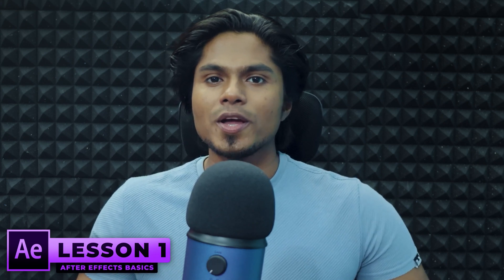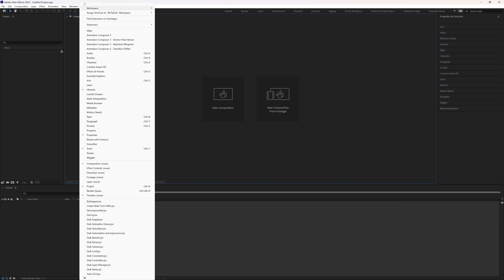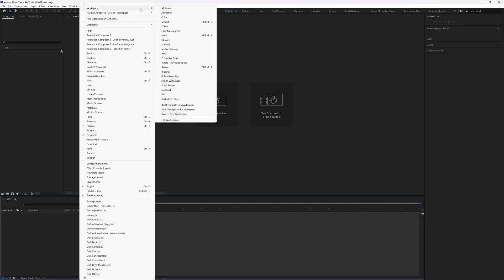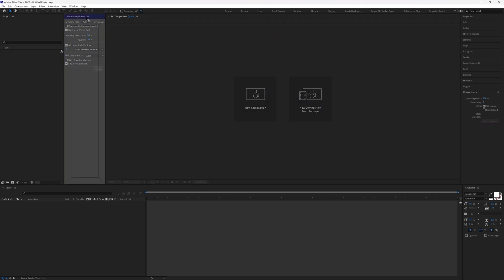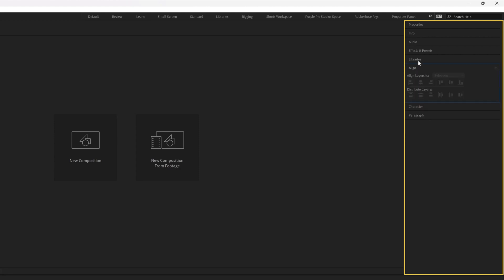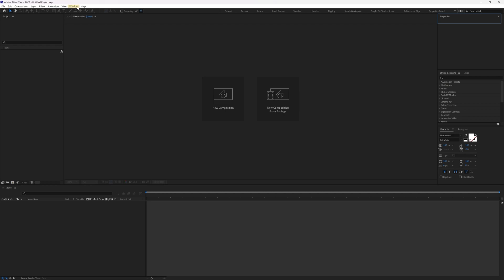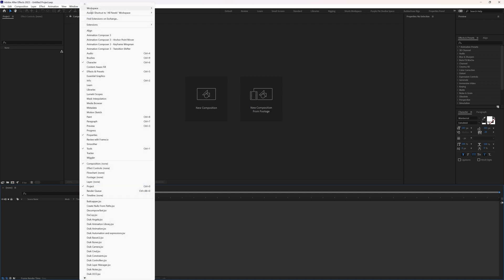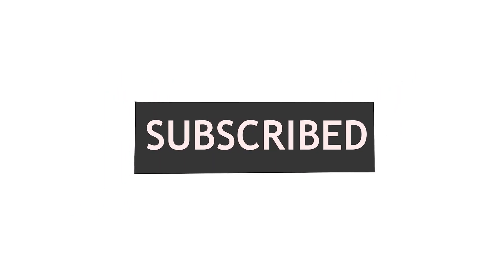After Effects Course Lesson 1: Introduction to Workspace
Hello and welcome to the After Effects Course Lesson 1. In this video, we are going to understand workspaces in After Effects.

Timestamps
00:00 - Introduction
00:45 - After Effects Home Screen
01:01 - After Effects Workspace
01:30 - Reset Workspace
02:25 - Creating a new workspace in After Effects
05:41 - Saving a new workspace in After Effects
06:21 - Upcoming lesson
06:28 - Outro